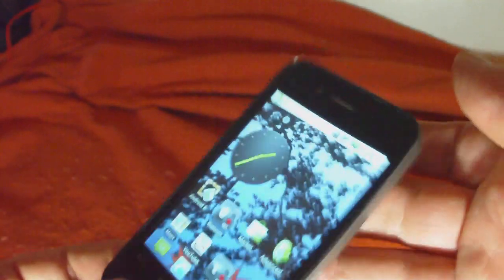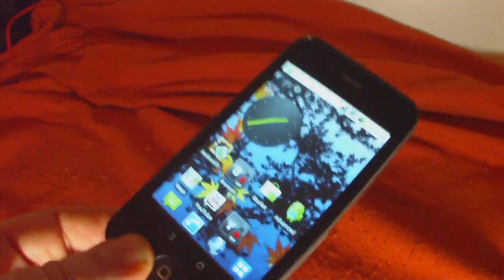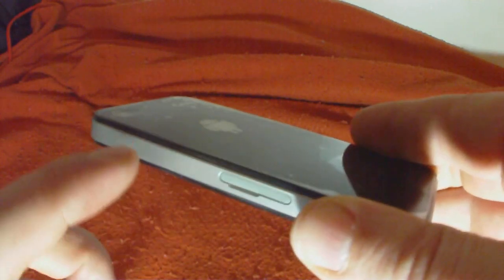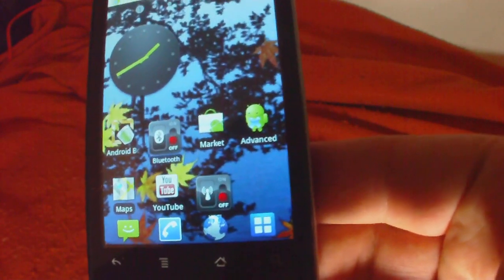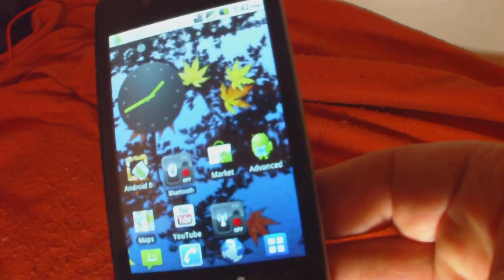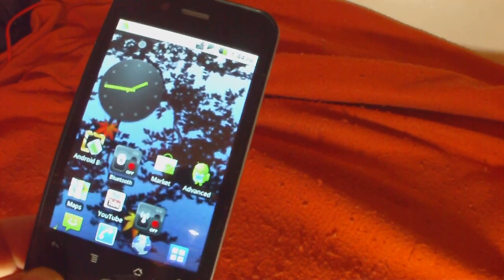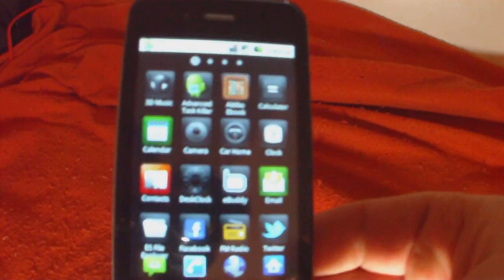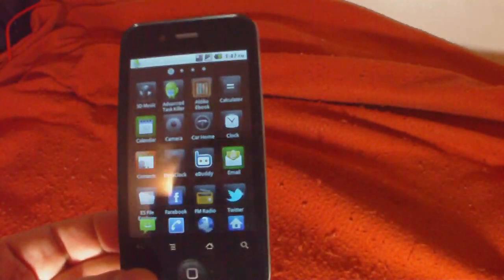H2000 Android Phone Review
This is my review of the H2000 Android Phone